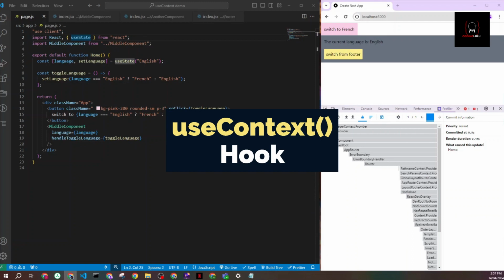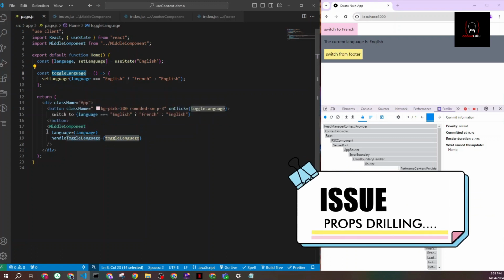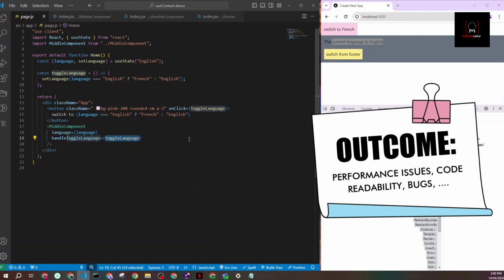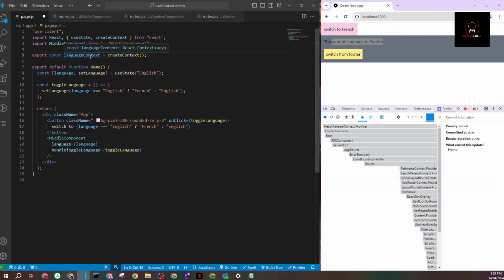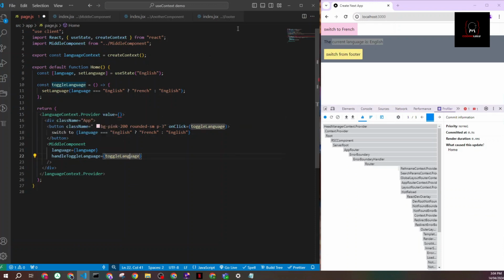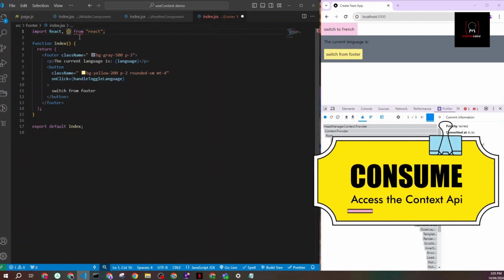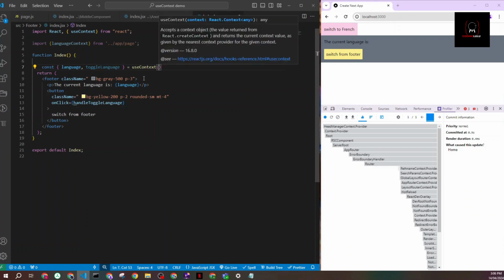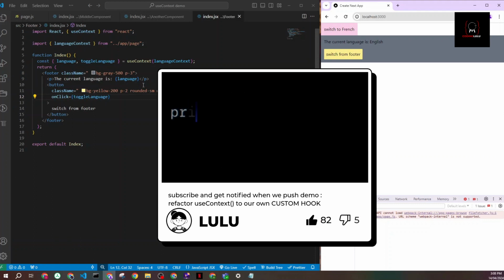🚀🎣 Mastering React: Understanding the Use Context Hook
Streamline React with useContext: Say Goodbye to Prop Drilling!

🚀 Ready to simplify your React projects and boost your app’s performance? Dive into our detailed guide on the `useContext` hook, your key to eliminating cumbersome prop drilling and enhancing code maintainability. Whether you're battling with passing props through multiple component levels or looking to make your code cleaner and more functional, this tutorial is crafted for you!

🔗 **Understanding useContext:** Get to grips with the `useContext` hook and its transformative impact on React development. Learn how it differs from traditional prop passing and why it’s a game-changer.

👨‍👧‍👦 **From Prop Drilling to Context:** Explore a practical example where state and functions are passed down to a third-level child component using both traditional prop drilling and `useContext`. Witness the before-and-after effect on your code!

🔄 **Demo Breakdown:** Walk through our demo app where `useState` is employed in the parent component and props are drilled down. We then refactor the same app using `useContext` to demonstrate its benefits in reducing boilerplate and improving readability.

📈 **Code Optimization:** See firsthand how `useContext` not only makes your code more functional but also improves performance by reducing the need for multiple props passing, which can lead to re-rendering issues.

🔍 **Real-Time Example:** Implement `useContext` in a realistic scenario to manage state across multiple components efficiently. Experience how this approach cleans up your component tree and makes it far easier to manage.

💡 **Why watch this video?** This tutorial is essential for React developers who want to maintain larger applications or those looking to optimize their app’s architecture. `useContext` is not just a hook; it's a strategic tool for writing scalable and maintainable React apps.

chapters:
00:00 overview
00:23 what is useContext()?
00:41  issue: Props Drilling
02:31 solution: useContext()
07:49 Benefits

usecontext trong react hook, react js usecontext hook functional components

We love to learn from your feedback and help solve any challenges you face.

Join us as we unlock the power of `useContext`, transforming the way you manage state and pass data in your React applications. Let’s code efficiently and smartly!